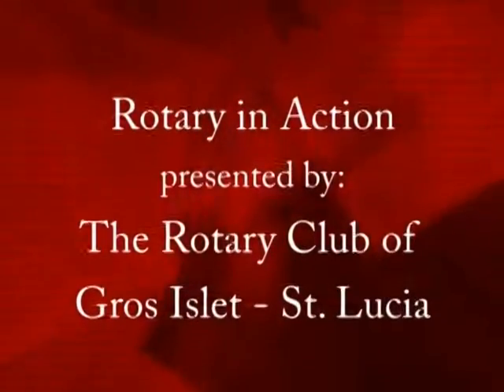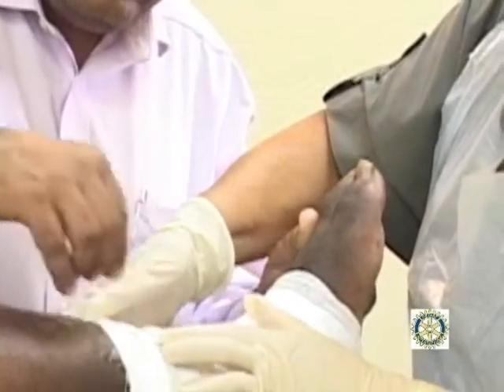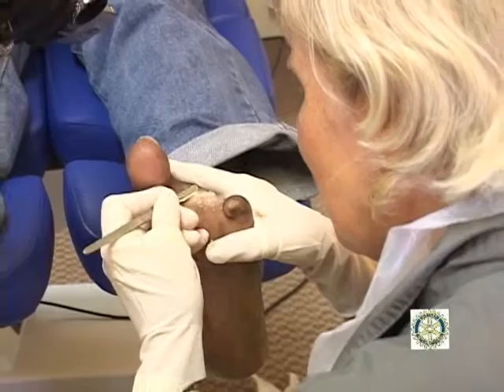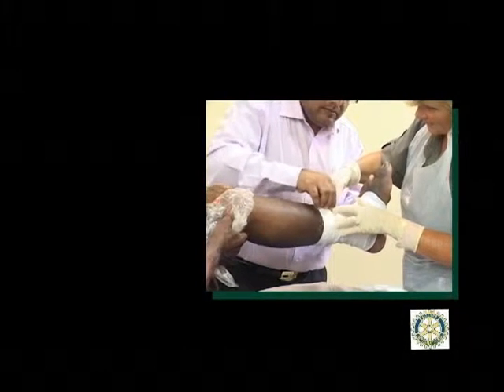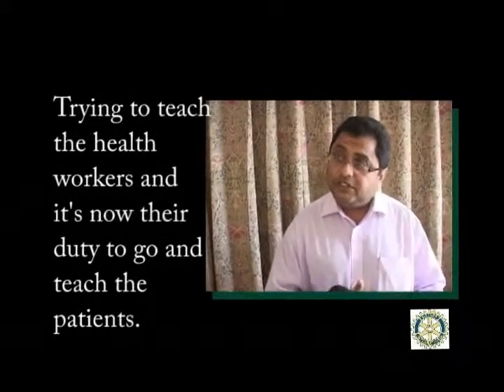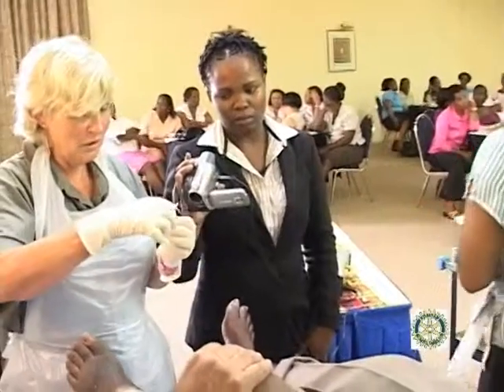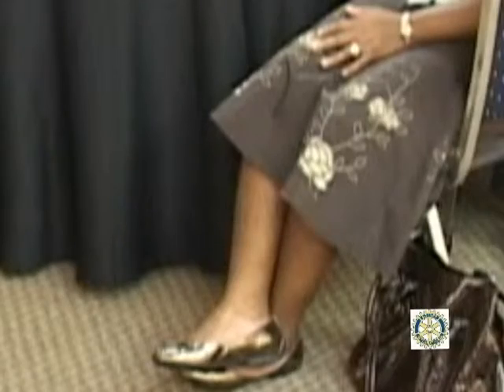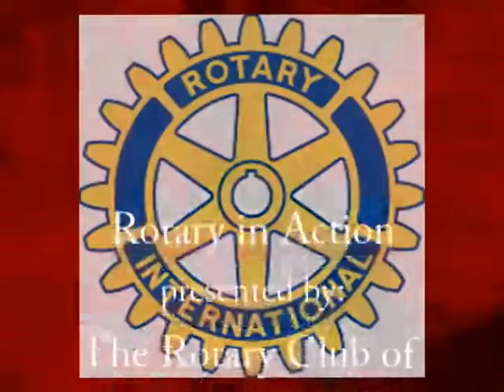Rotary in Action Programme 2 - Diabetes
This is episode 2 of a series of vocational programmes produced by The Rotary Club of Gros Islet in 2009.